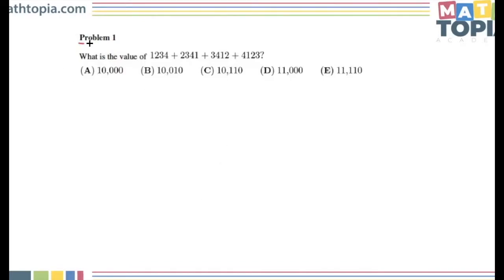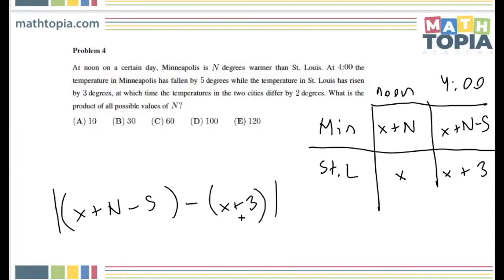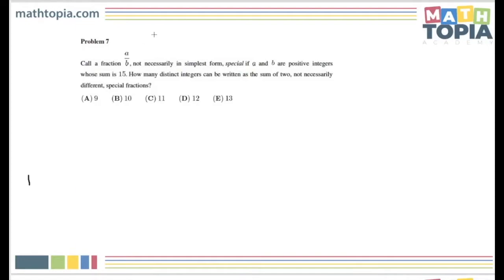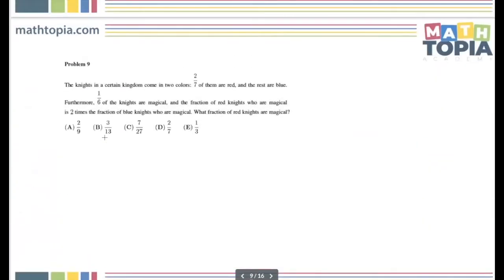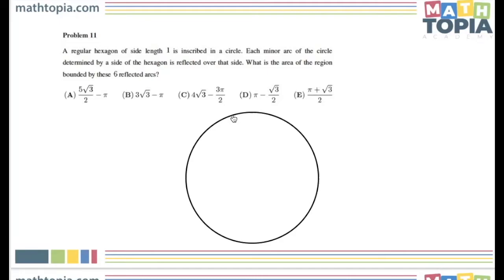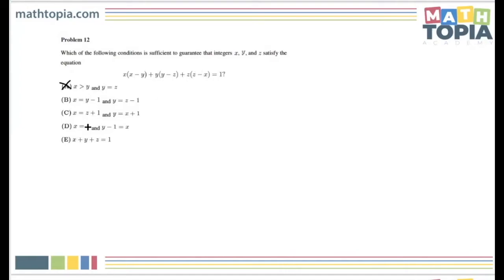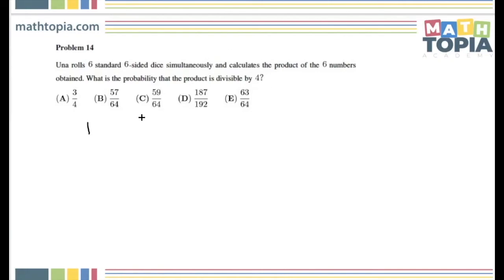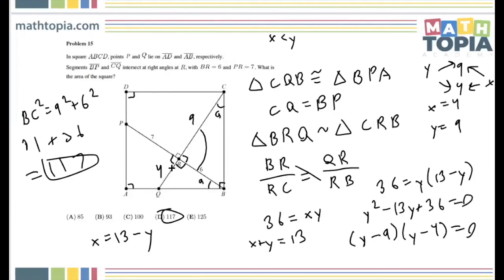2021 FALL AMC 10B 1-15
Math  Topia Academy teaching assistant Andrew Carratu solve  problems #1-15 from the 2021  Fall AMC 10 B

AMC 10-12 Geoemtry prep -GeoTopia AMC 10/12 Prep Book